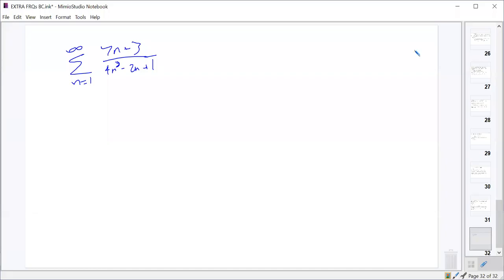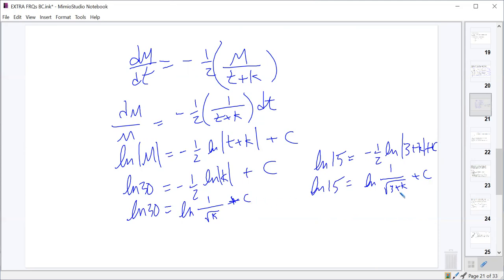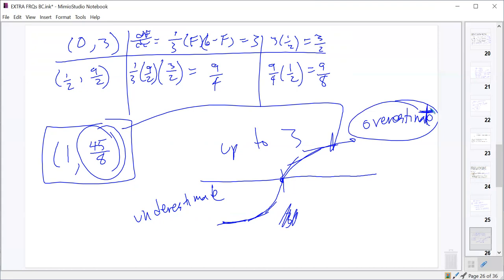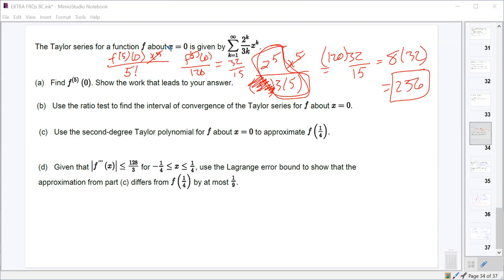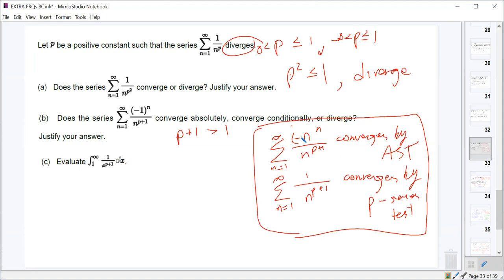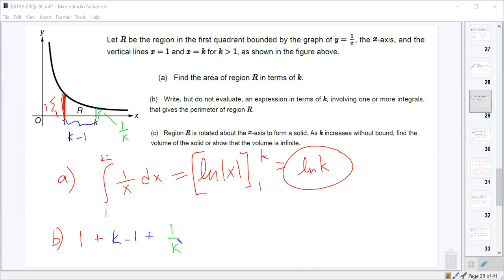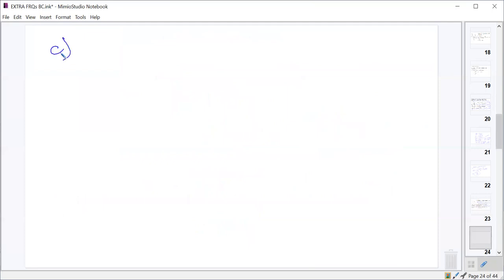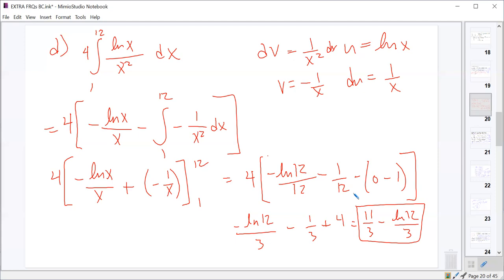BC Review Session 3